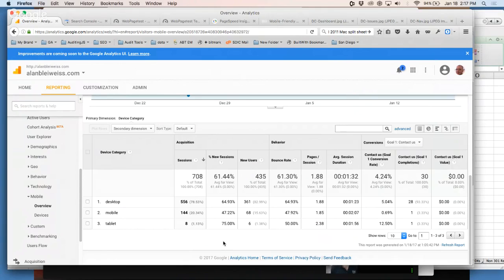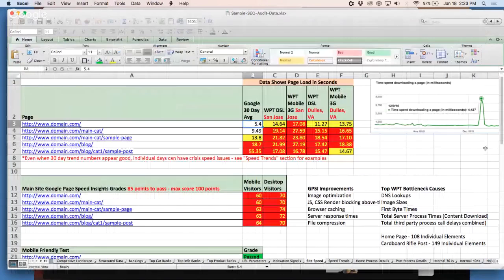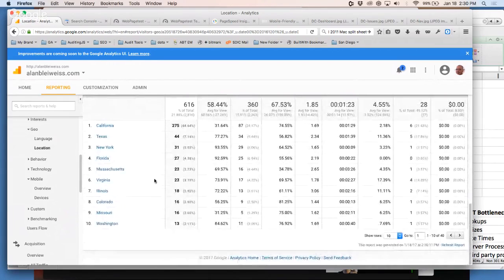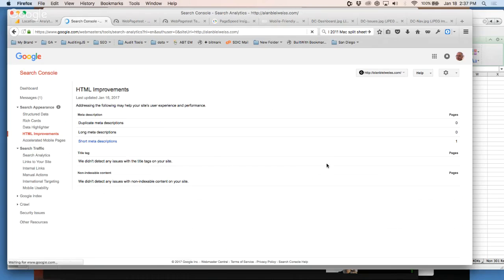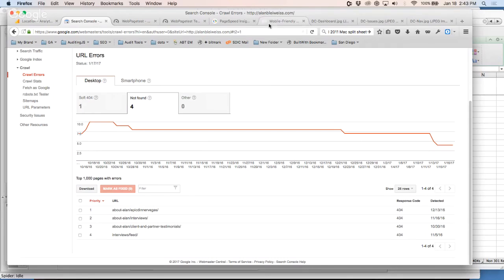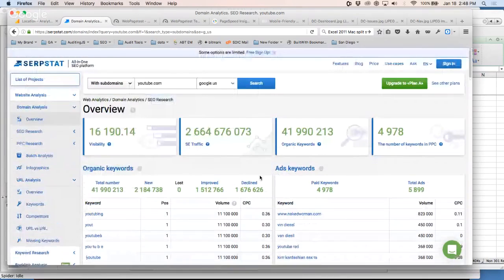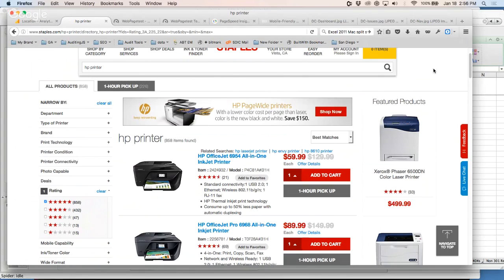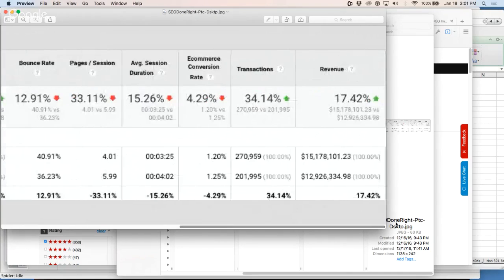Expert SEO Audit With SEO Pro Alan Bleiweiss 🤵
Today Alan Bleiwess shows us some extraordinary tips on doing huge SEO audits for big brands like Petco. If you'd like to see Alan's top SEO tools head over